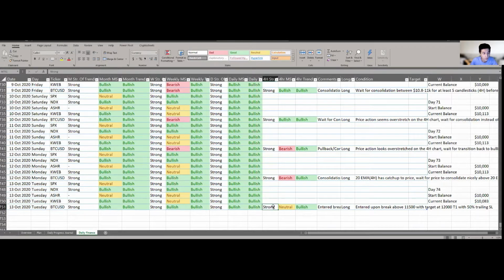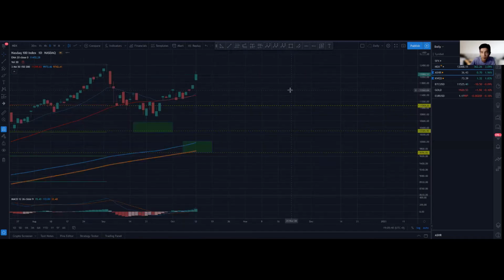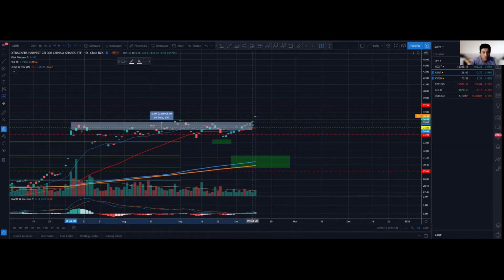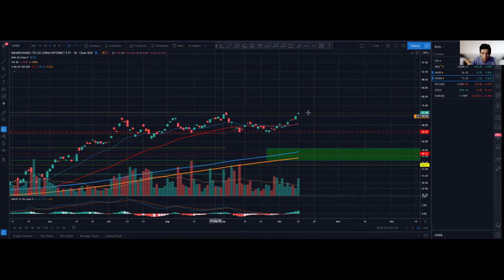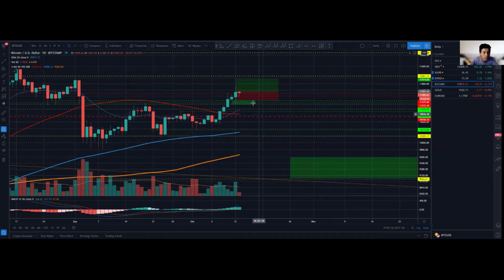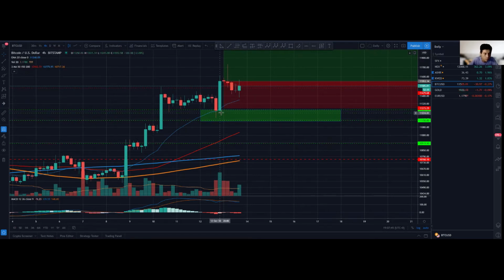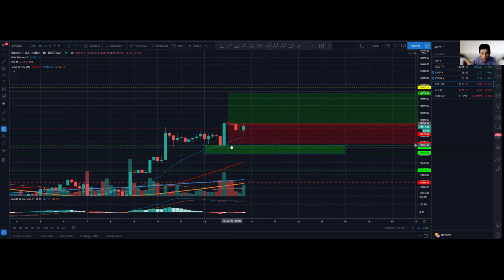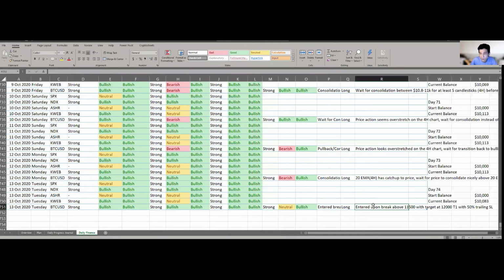1000 Days Challenge to Financial Freedom with $10,000! Day 74